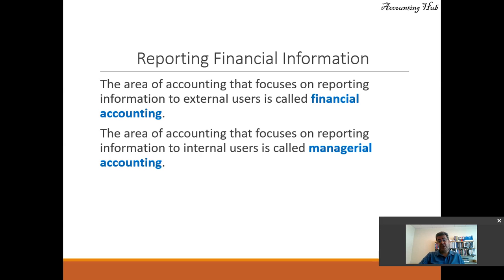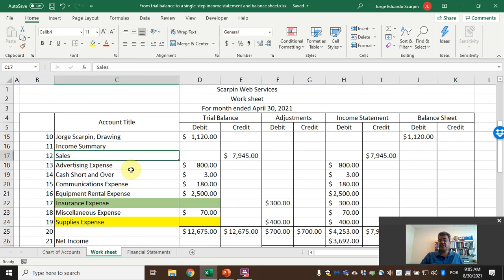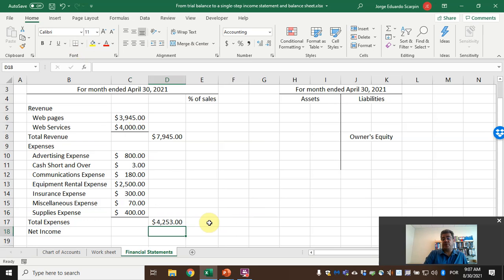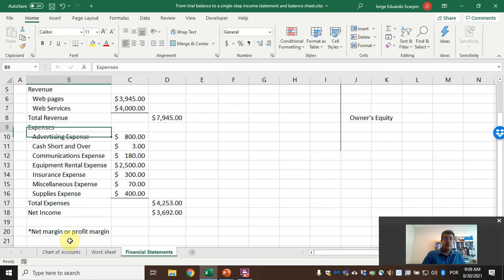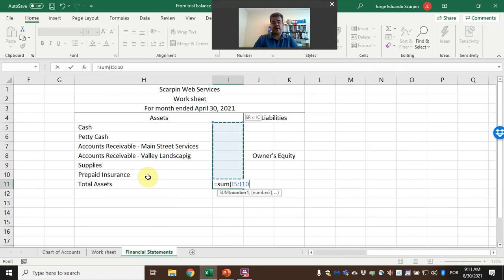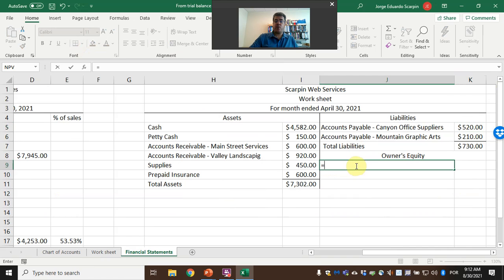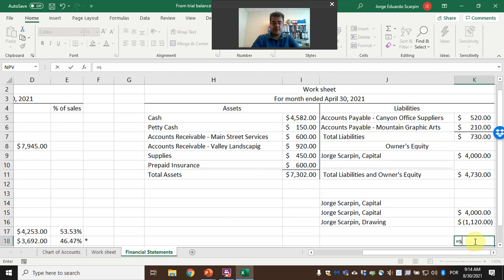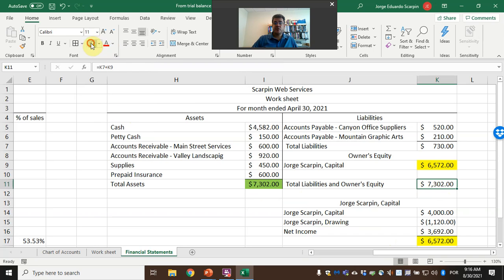From trial balance to a single-step income statement and balance sheet